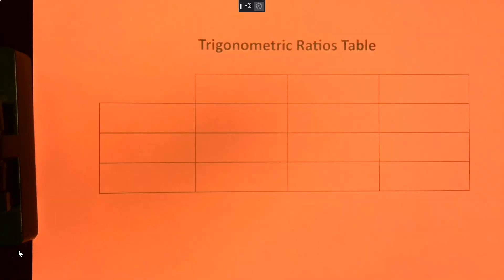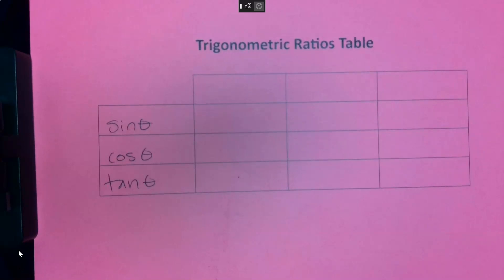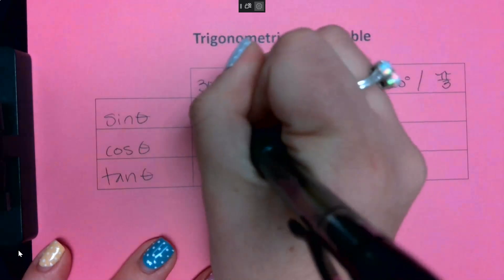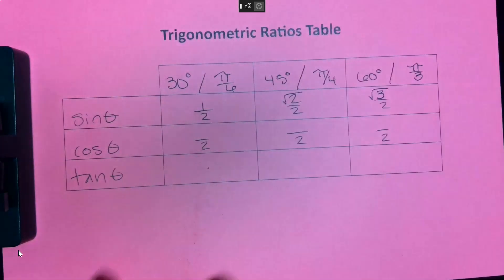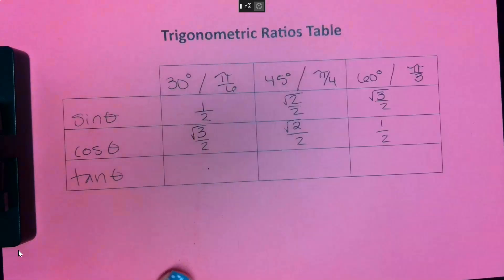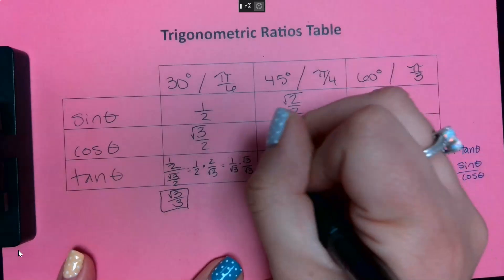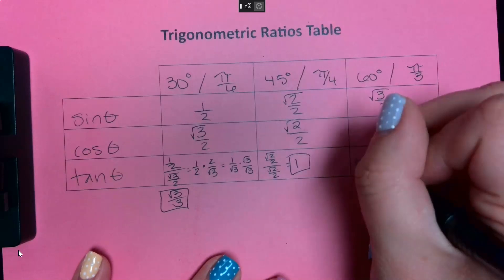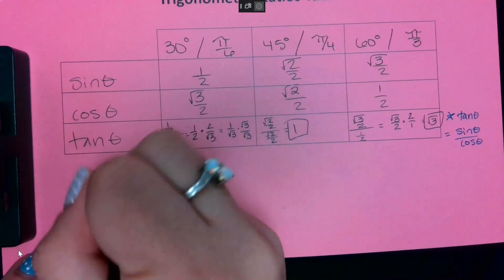Trigonometric Ratios Table